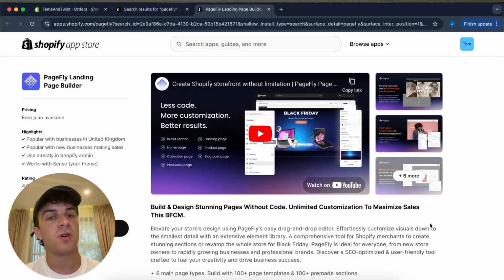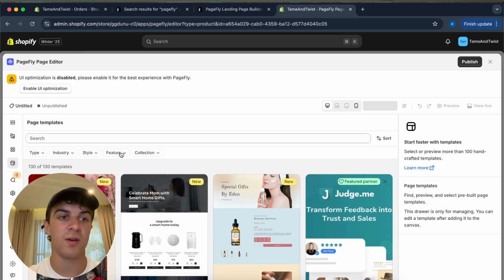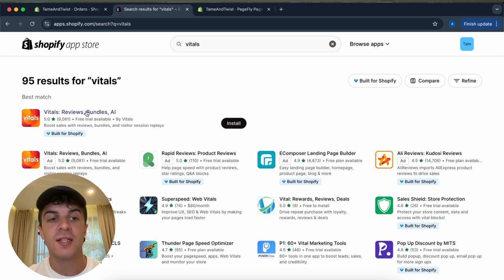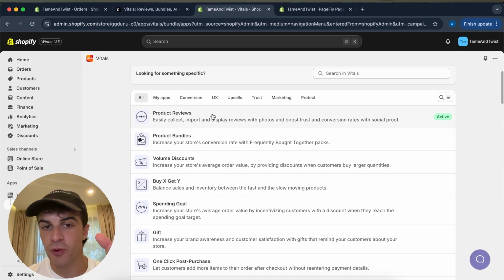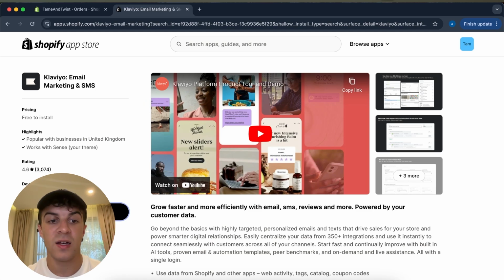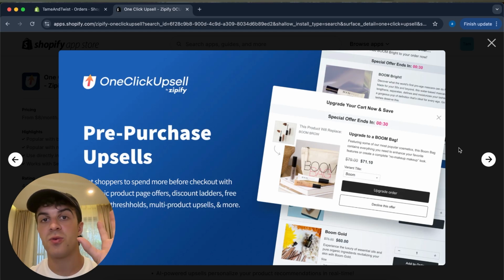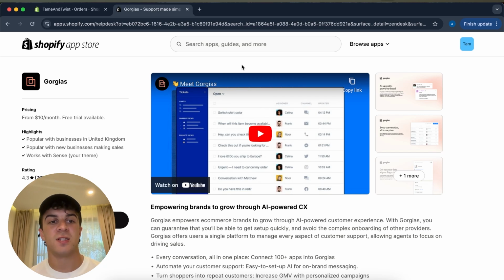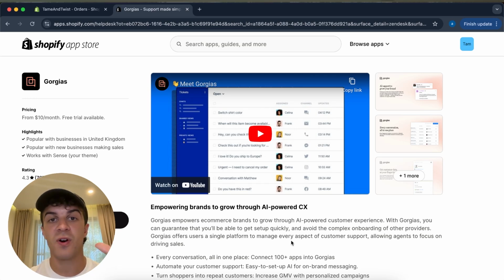Best Shopify Apps You Must Use in 2025 [Essential For Success]